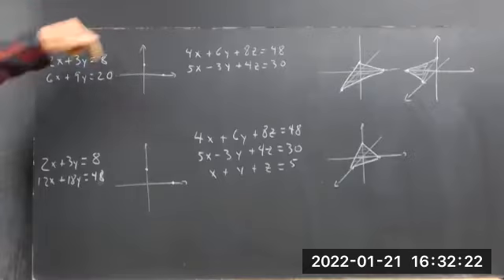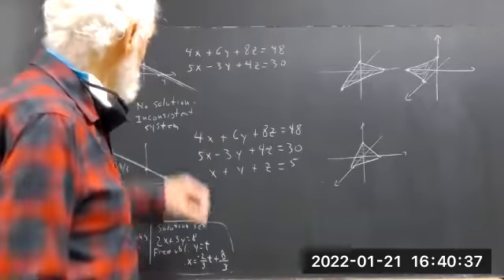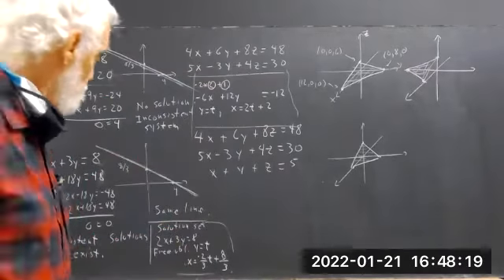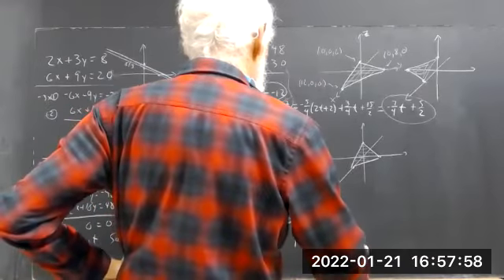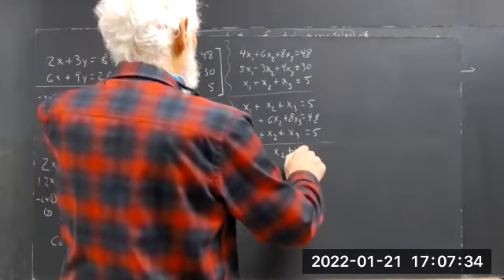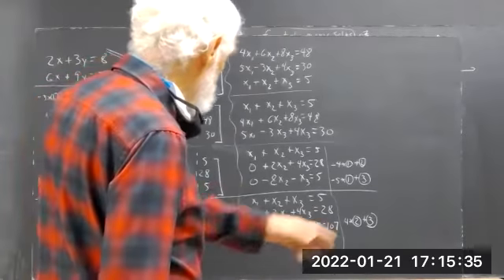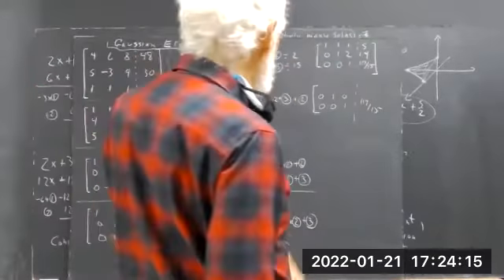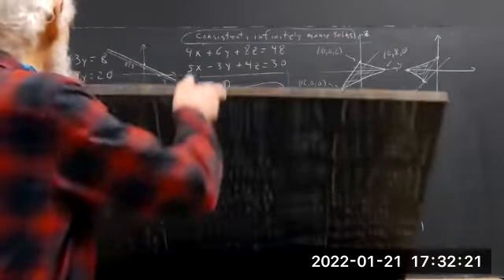daglin_220121_consistent_inconsistent_systems_paramaterization__elimination_augmented_matrices__60